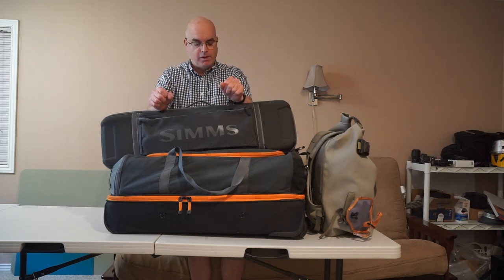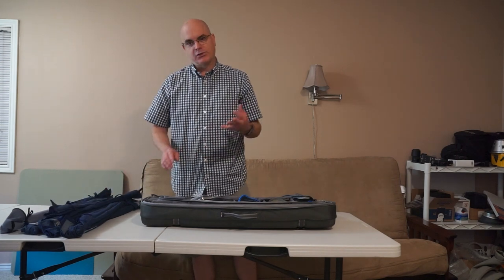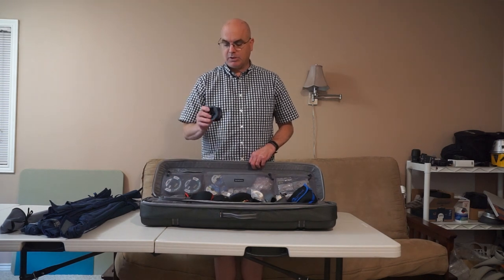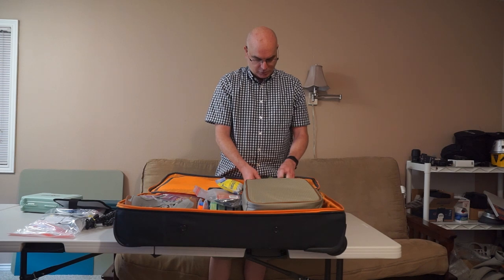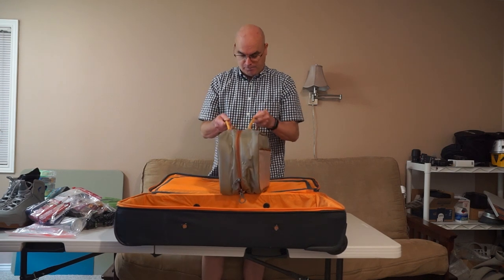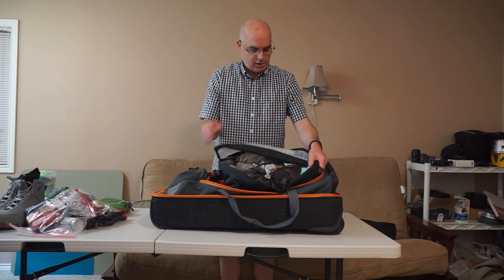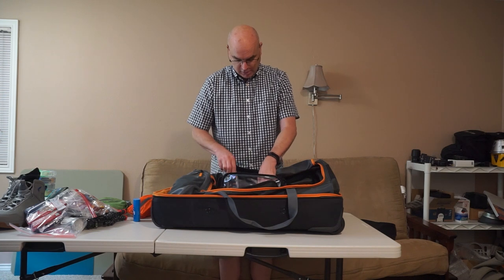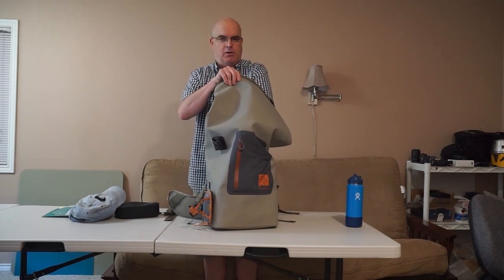What I'm Packing for My Christmas Island Fly Fishing Trip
In this video, I walk through everything I'm taking to Christmas Island for an upcoming week of saltwater fly fishing.

Here's what is covered in this video:
What bags I'm taking
Rods and Reels
Leaders and Tippets
Fly Boxes and Flies
Boots
Clothing
Electronics